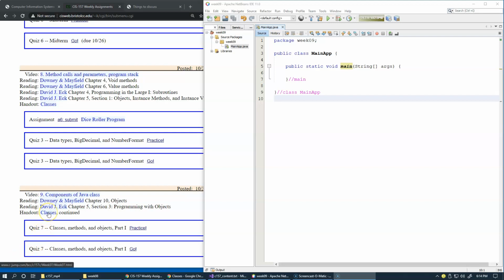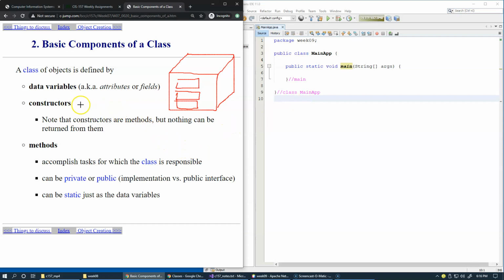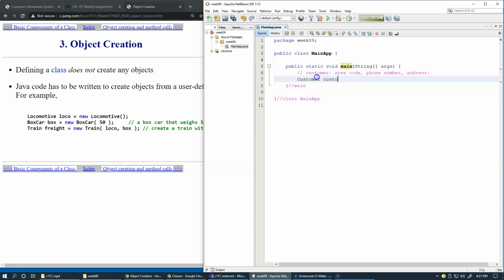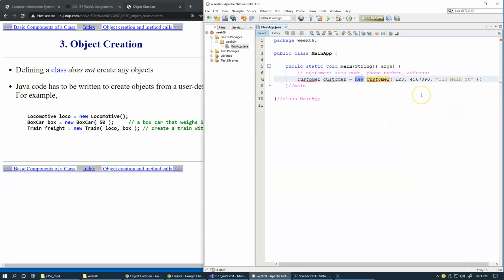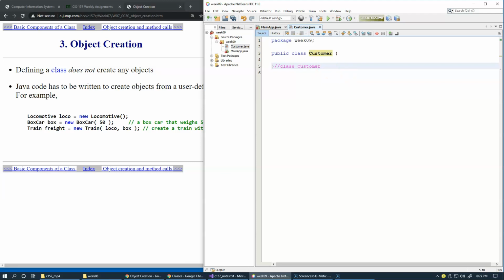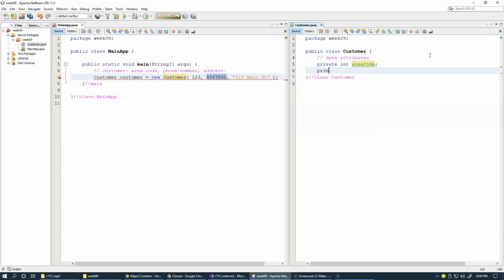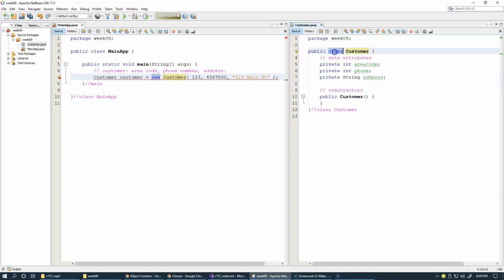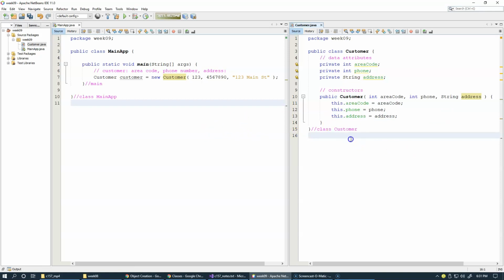9.1 Components of Java class, Programming with Objects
9.1 Components of Java class, Programming with Objects